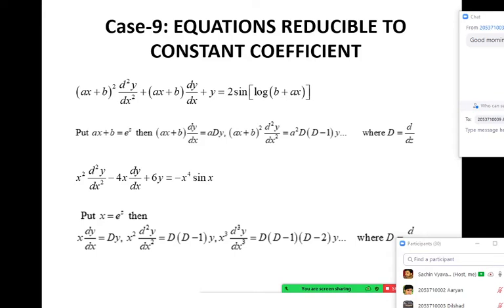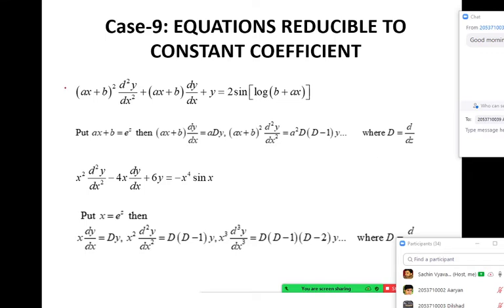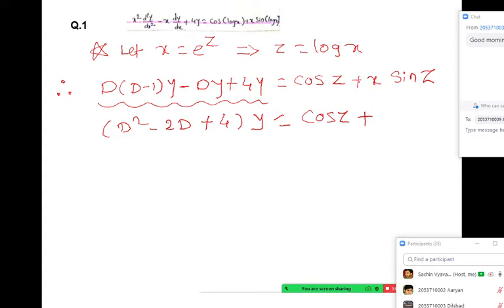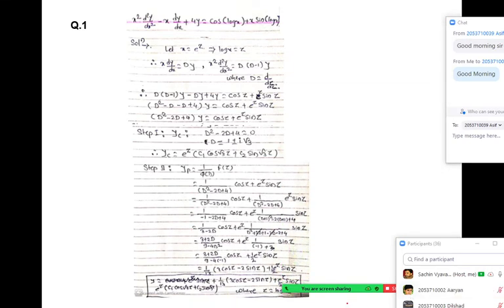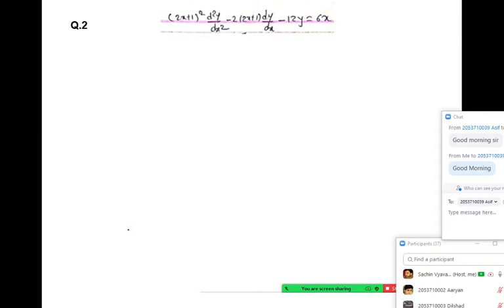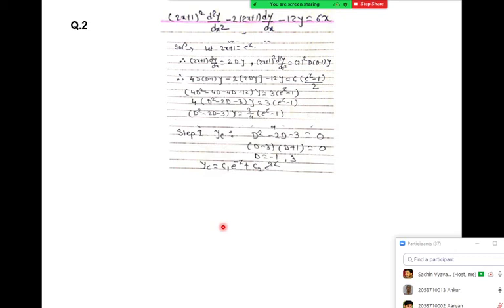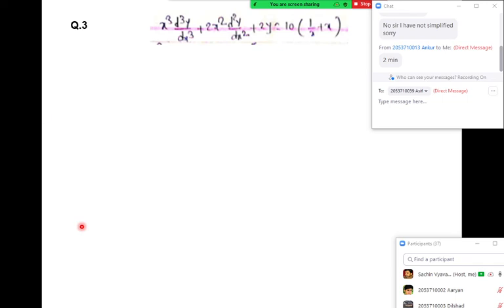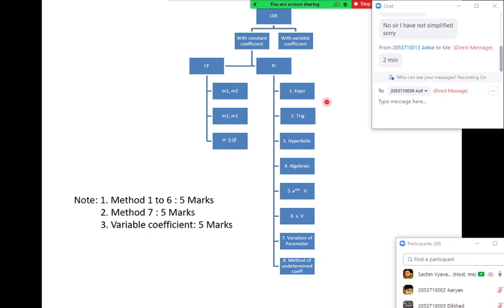Case 9 Variable Coeff